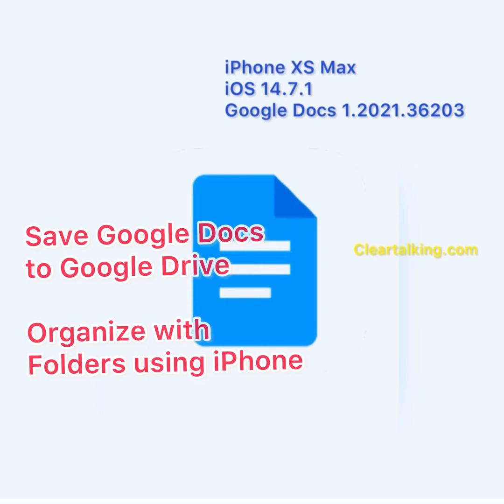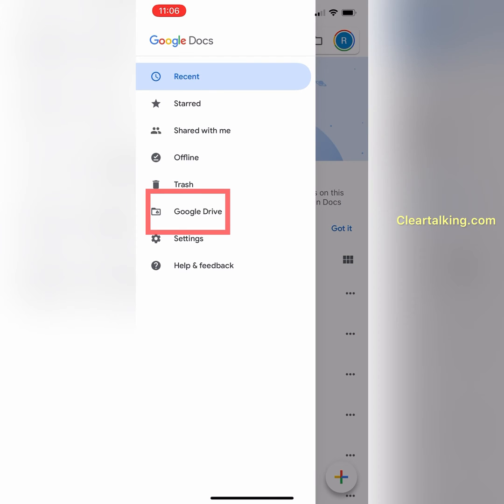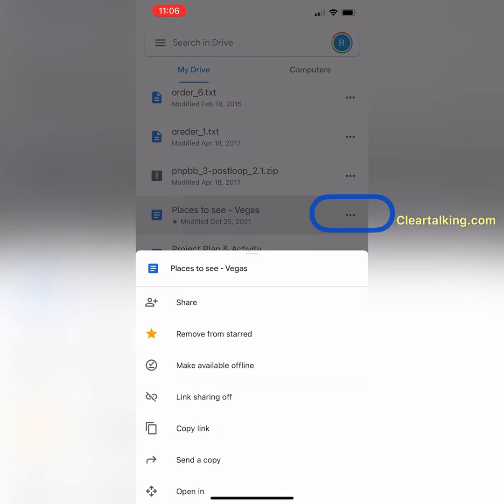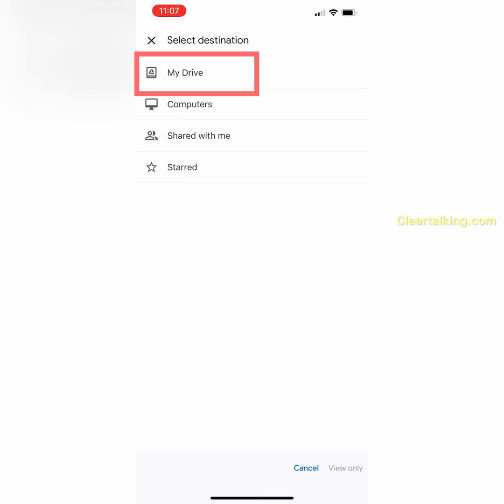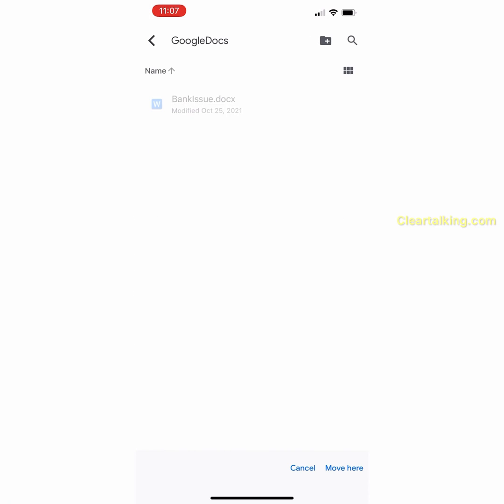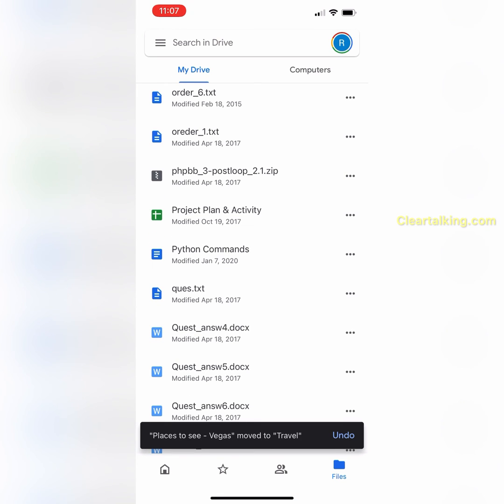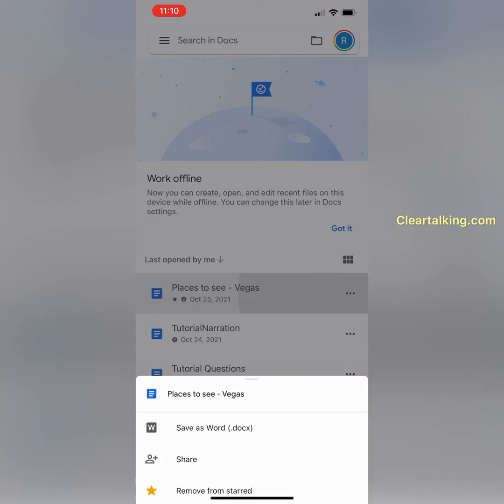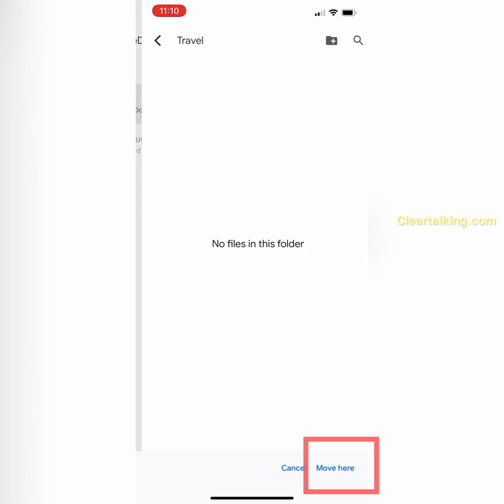How to save Google Docs to Google Drive folder on iPhone?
How to save document in Google Docs to Google drive?

When you create a new Google Docs, by default it will be saved to ‘My Drive’. If there are many documents stored at ‘My Drive’, it will be harder to navigate and access specific files. To access the file easily, you can create folders in Google Drive to better organize and move the Google Docs to these folders according to the topic using the app on iPhone.

Google Docs; Google Docs to Google Drive; Google Docs App; Google Docs iPhone;

for more such tutorials related to Telecom, Internet, Smartphone Apps, Smart Devices and Technology.